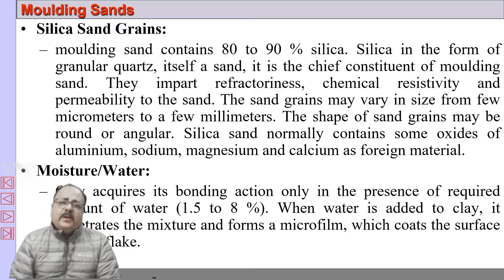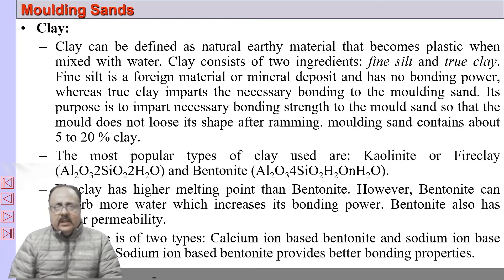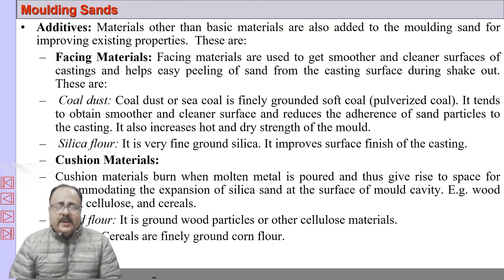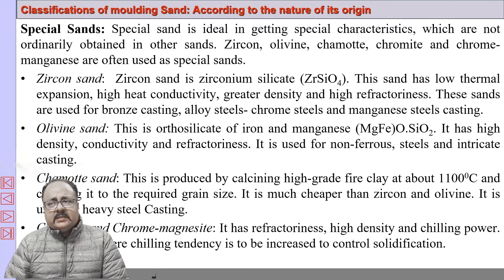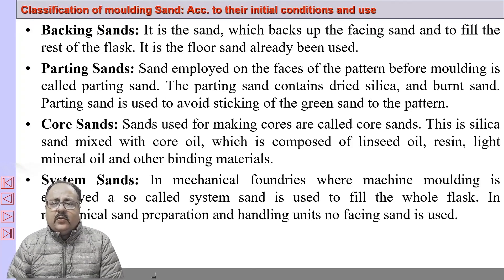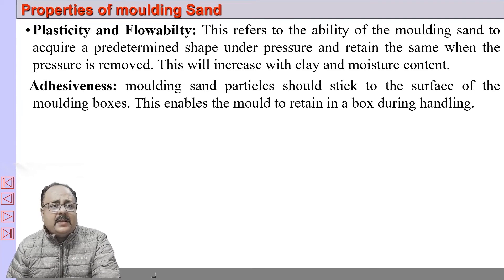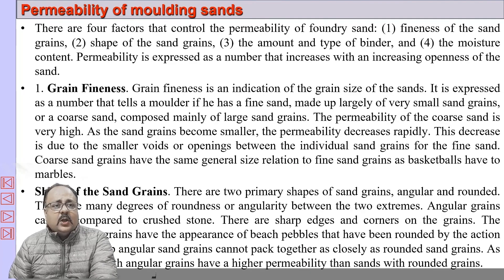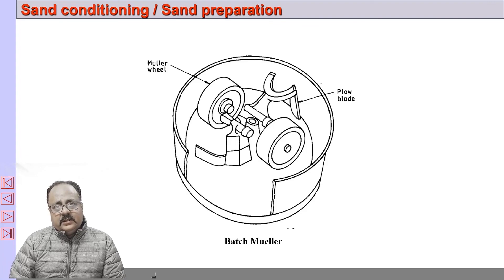Manufacturing Processes |Casting Lecture Series| Lecture 5 | Joyjeet Ghose| Moulding Sands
Welcome to Metal Casting Lecture Series by Professor Joyjeet Ghose. This is the Fifth lecture of a series of lectures. This lecture will  be on sand casting mouolding sand . He will be discussing about constituents of moulding sand, sand additives, types of moulding sand, synthetic sands line zircon, olivine, chamotte. He will also discuss the properties required of a good moulding sand .